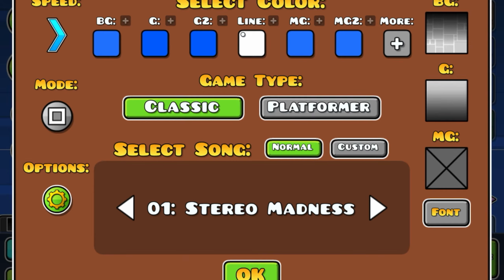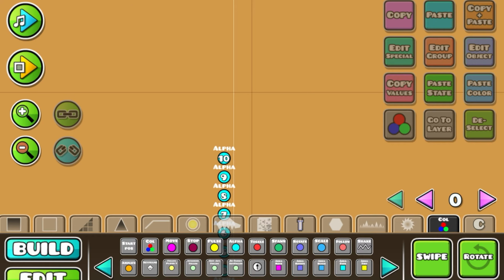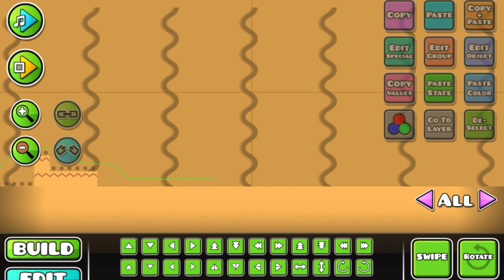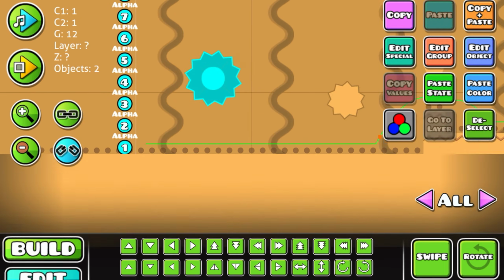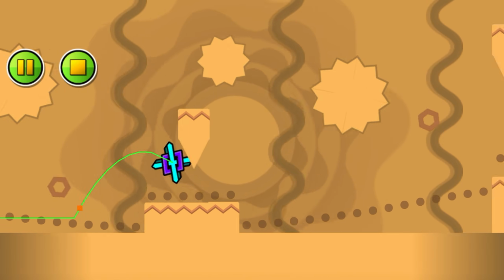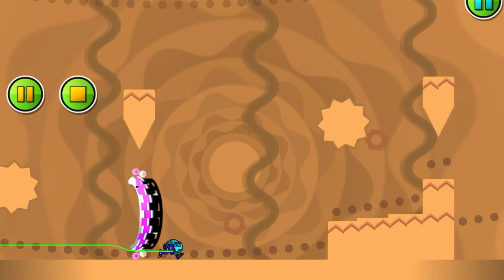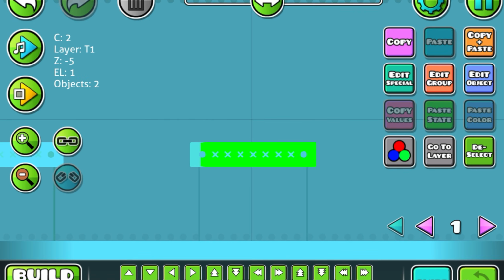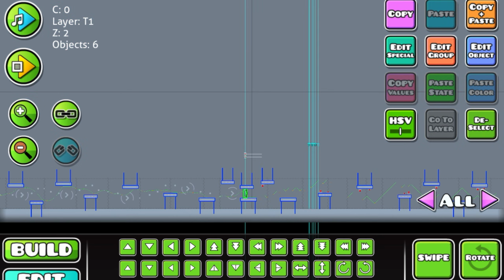How To Build A RATE WORTHY Level In Under 40 Minutes… [April Fools]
Thank You Guys For Watching This Geometry Dash Video, It Means The World ❤️